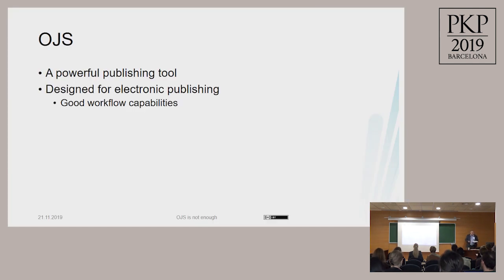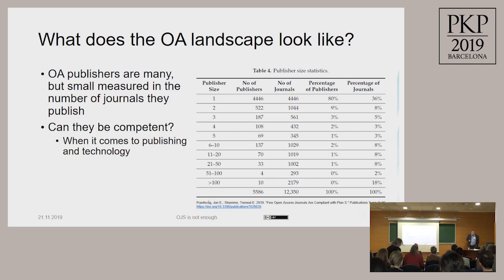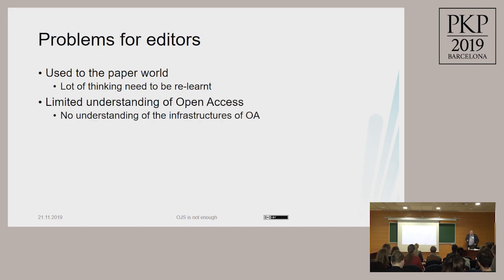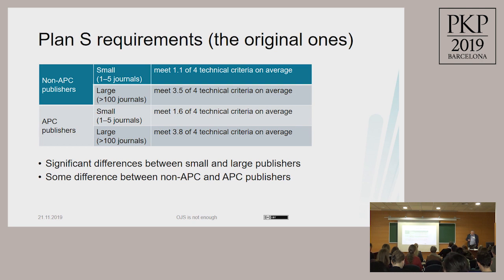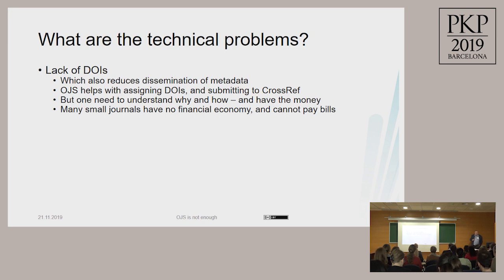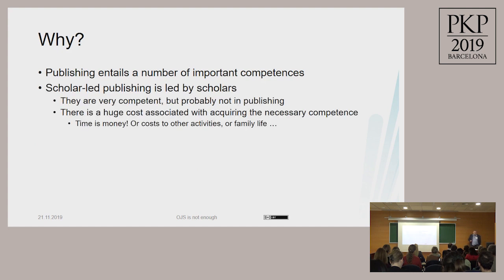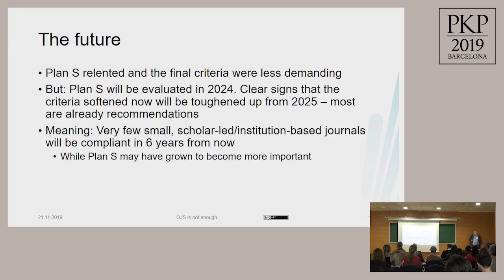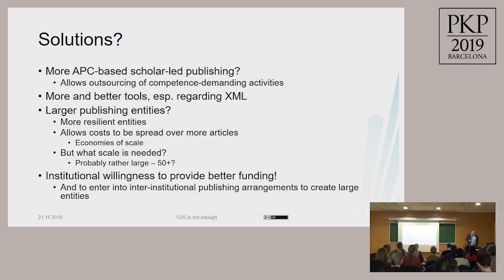COM 1.1 - OJS is Not Enough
Presented at PKP 2019 on November 21, 2019. Video edited and produced by Universitat Autònoma de Barcelona.

Title: OJS is Not Enough
Author: Jan Erik Frantsvåg (The Arctic University of Norway)
Abstract: Small journals - published as stand-alone journals or by very small publishers - form a large part of open access publishing today. But small journals/publishers seem to have problems with their publishing competencies. OJS provides tools, but not the competences needed for exploiting the possibilities that lies in OJS. So what is needed, for small journals to become better tools for their authors?